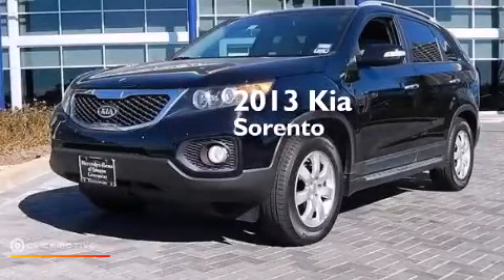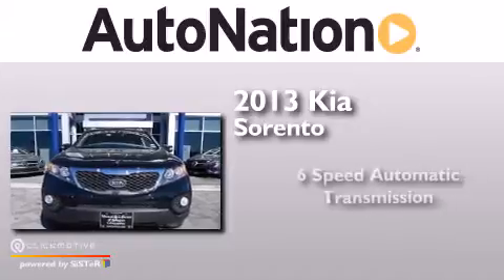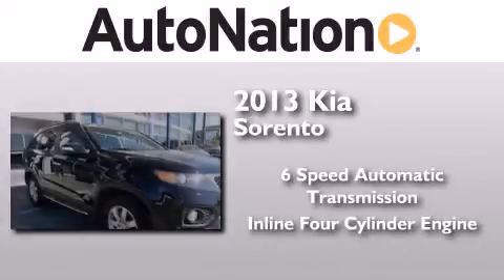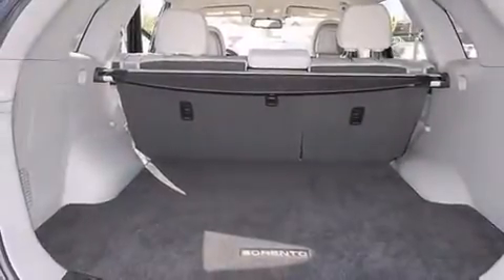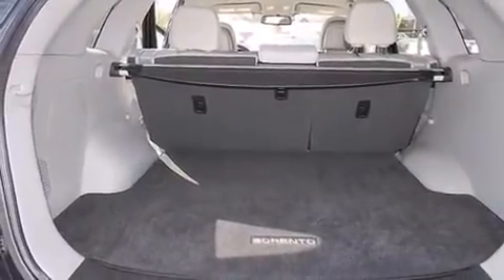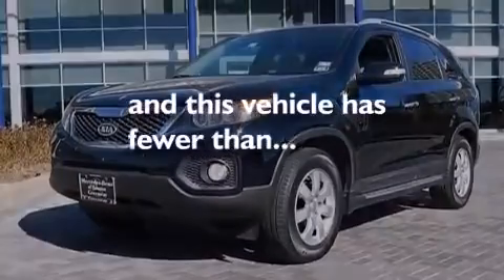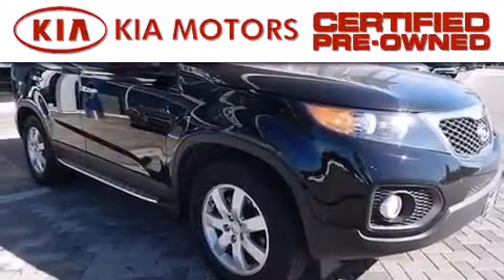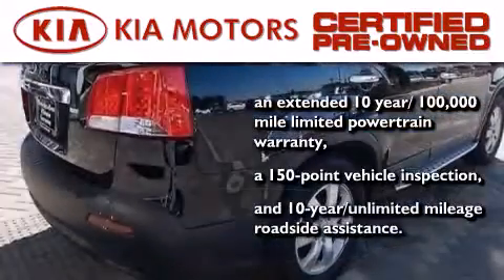Used 2013 Kia Sorento Houston TX 77027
We have been honored to serve the Houston TX area , we promise that your experience at our dealership will exceed your expectations ! Year : 2013 Make : Kia Model : Sorento Engine : Gas I4 2.4L/144 Trans . : Automatic Exterior : Ebony Black Miles : 26,271 Interior : TAN Mercedes-Benz of Houston Greenway 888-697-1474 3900 Southwest Freeway Houston , TX 77027